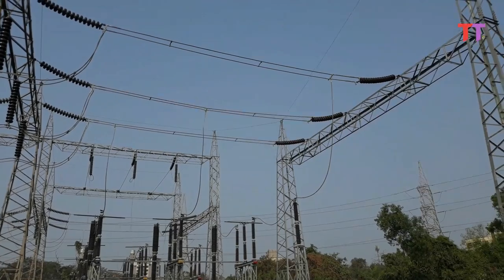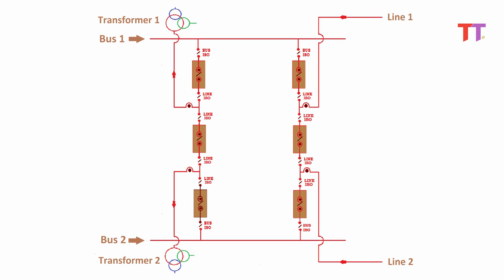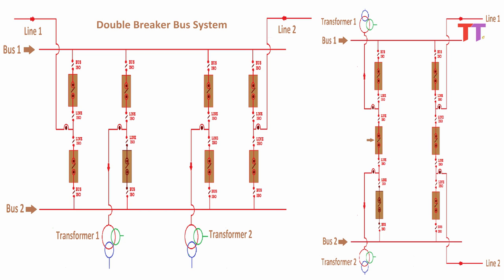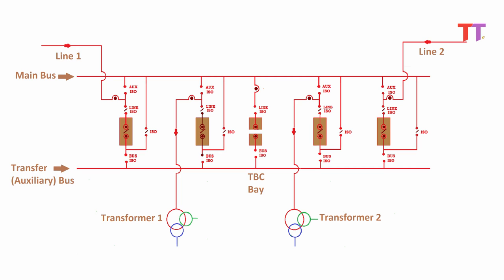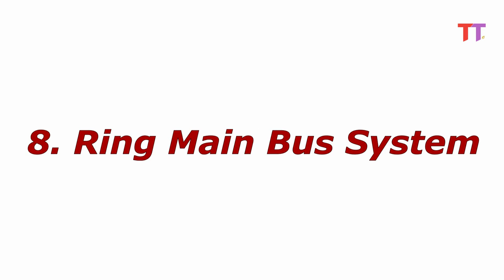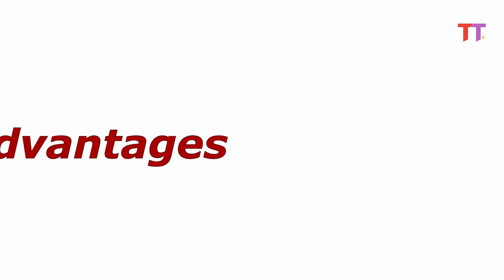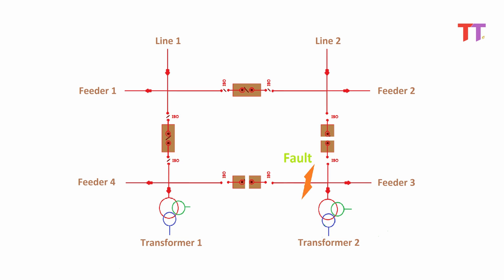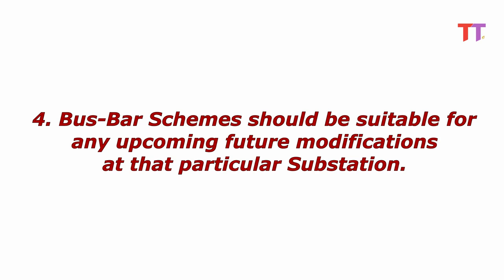Bus-Bar Schemes in Electrical Substation Part 2 Bus fault cases operation explained with diagram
In this Video, different Bus-Bar Schemes/Systems/Arrangements used in Electrical Substation explained in detail with diagram. Also Bus fault cases and Bus Operation explained.
1. Single Bus
2. Single Sectionalized Bus
3. Main & Transfer Bus
4. Double Breaker Bus
5. Double Breaker with Sectionalized Bus
6. One & Half Breaker Bus
7. Double Bus with Bypass Isolators
8. Ring Bus
9. Mesh Bus
However in this Part 2 of Video number 6 to 9 Bus-Bar Systems are explained. From number 1 to 5 Bus Systems are explained in Part 1 of Video.